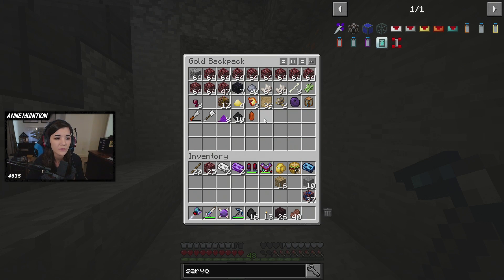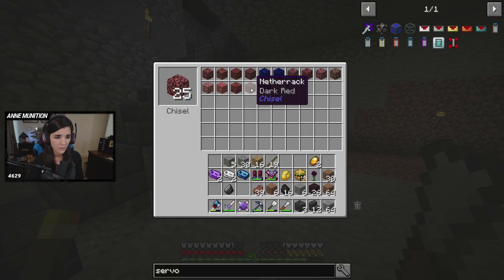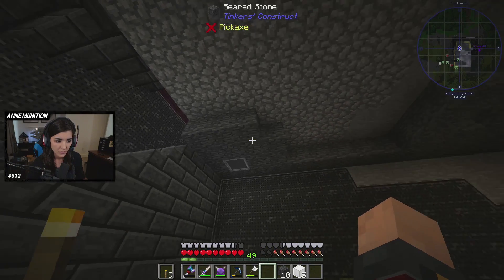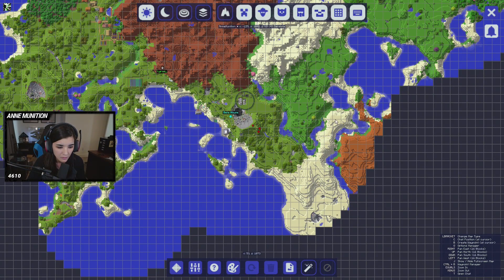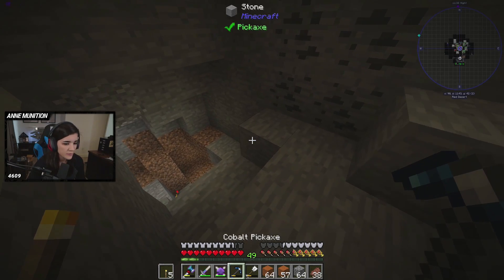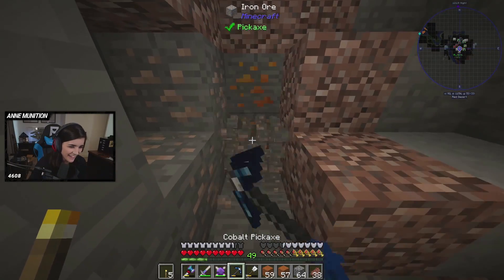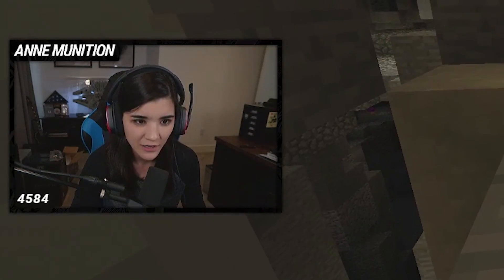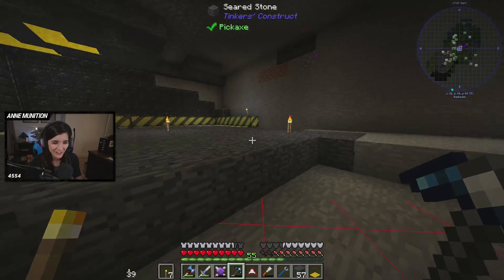Travelling to LOOT MOUNTAIN!! - Minecraft